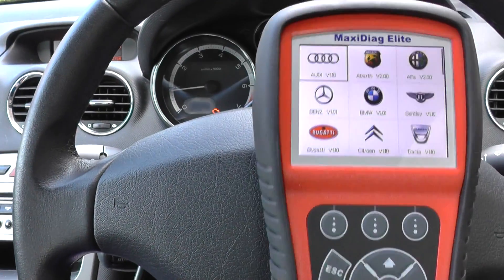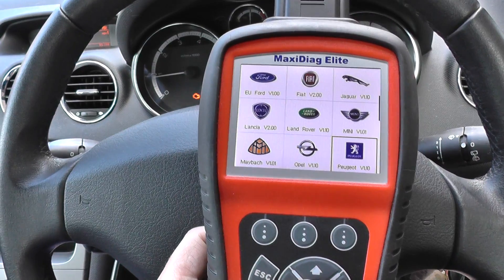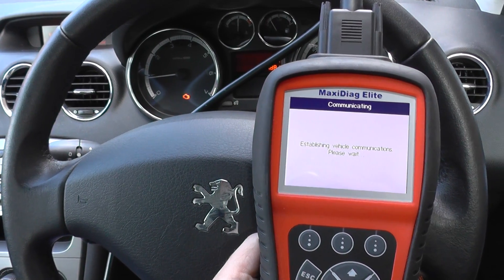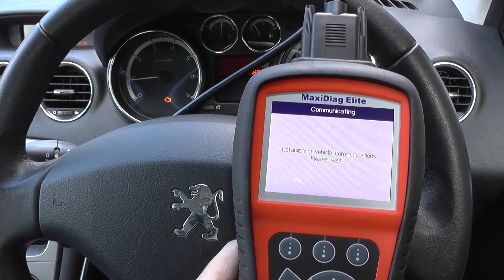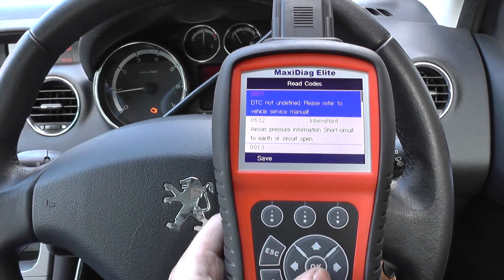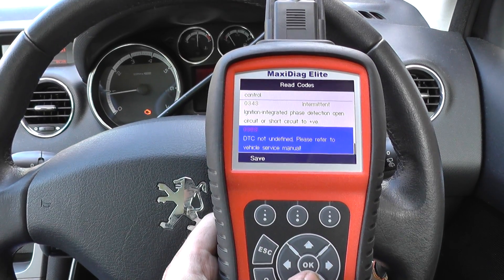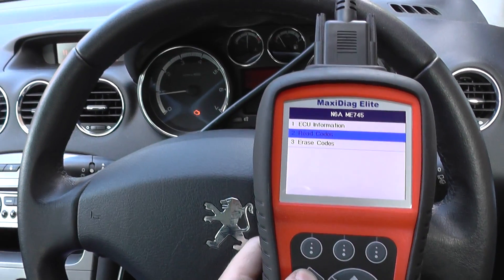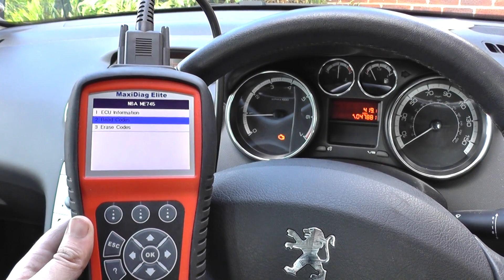Diagnose Fault Codes 0011 0532 0013 0141 0343 0368 Autel MD704